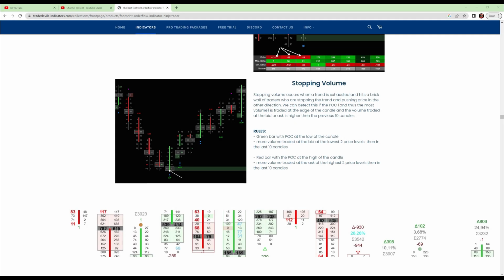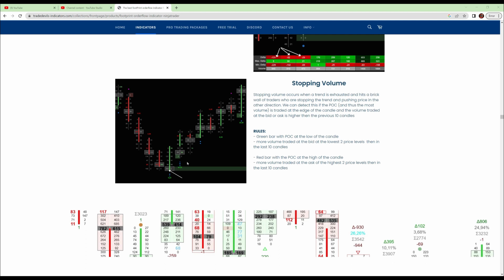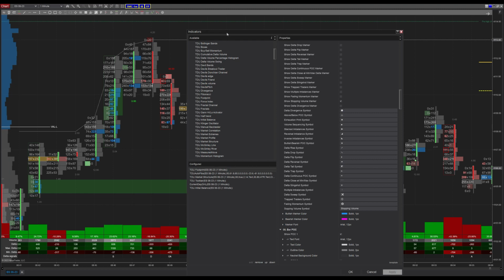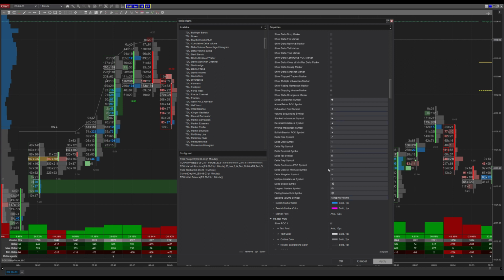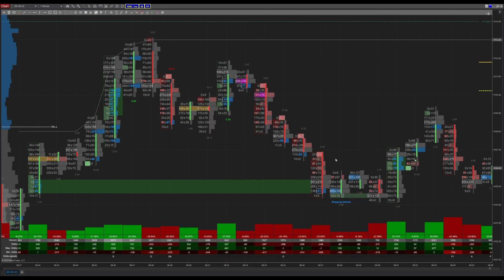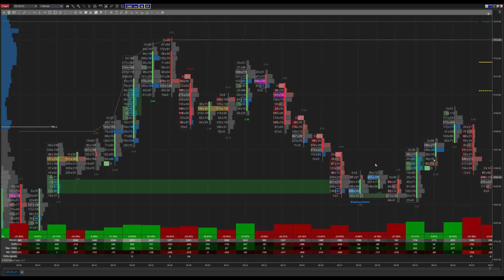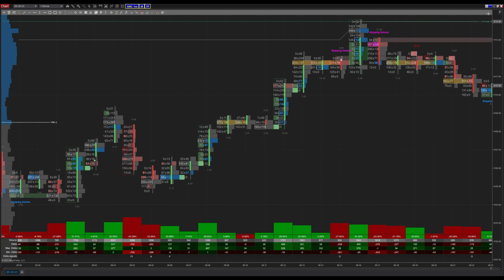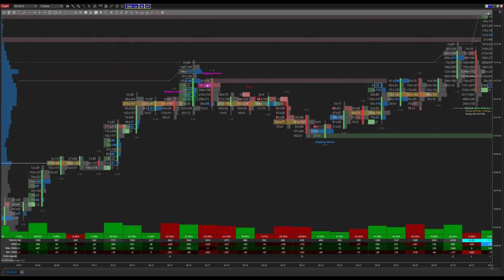FootPrint Orderflow - Stopping Volume